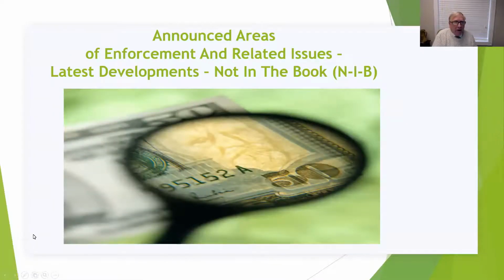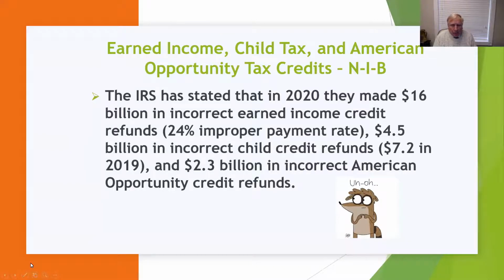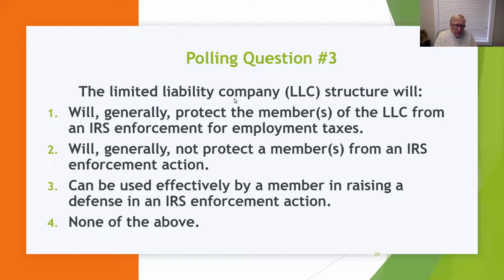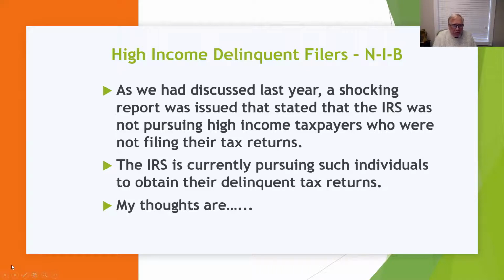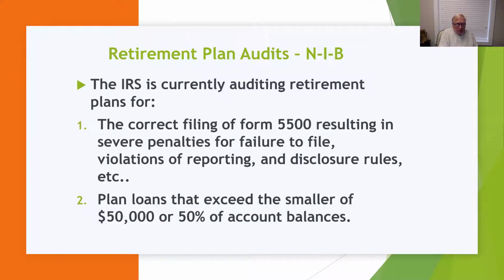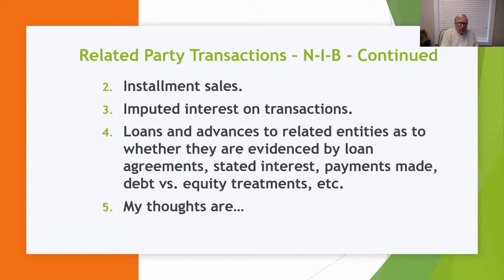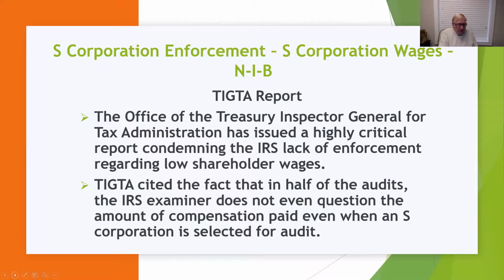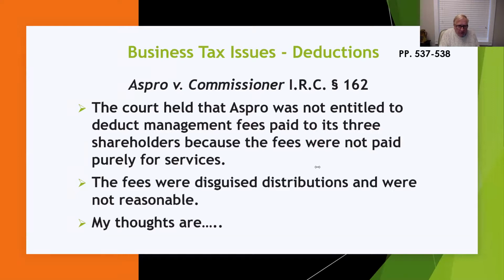Rulings And Cases: Lawrence